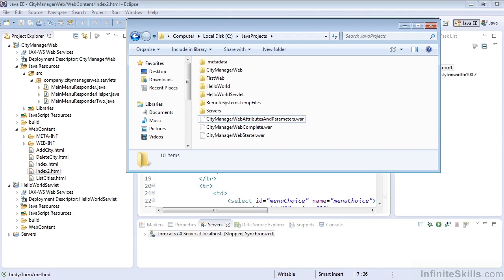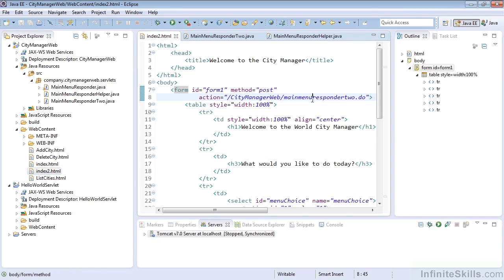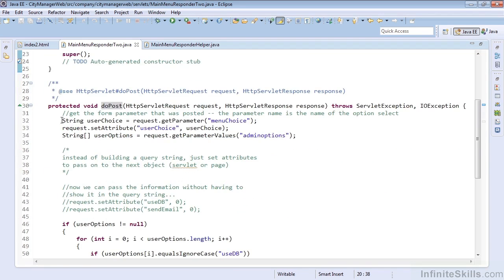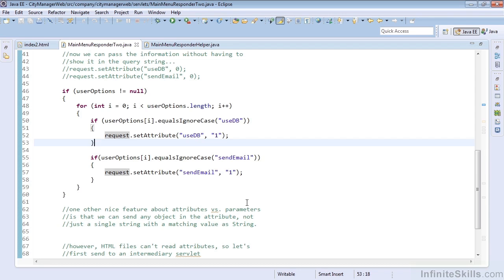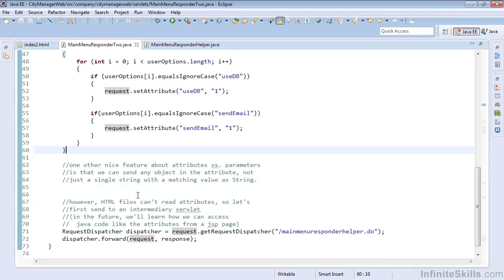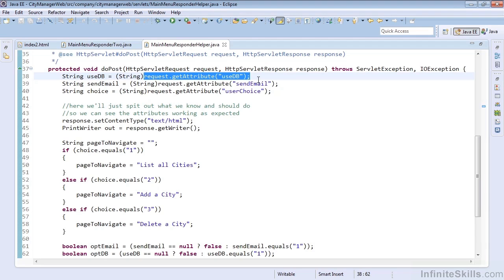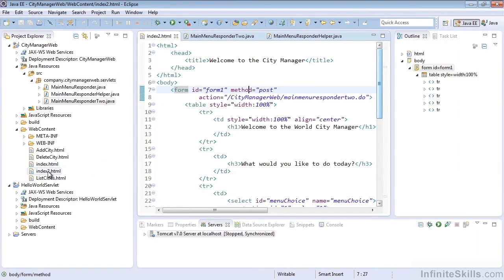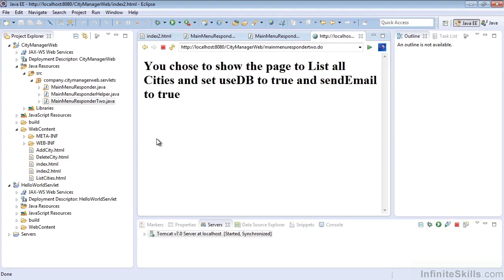0302 Request Attributes